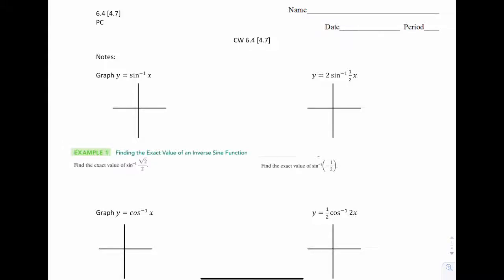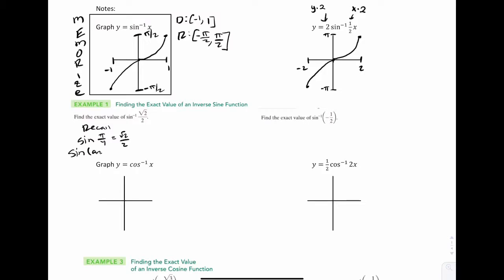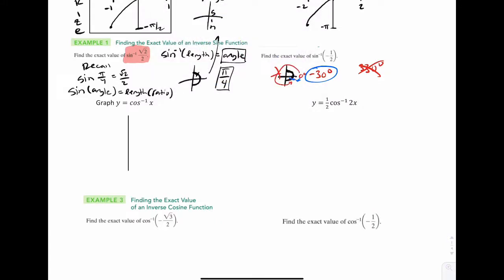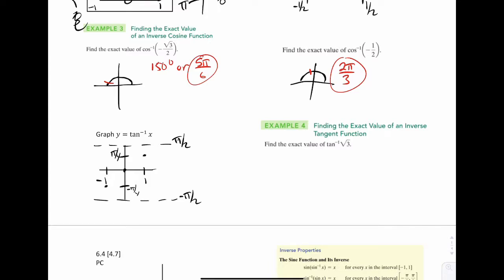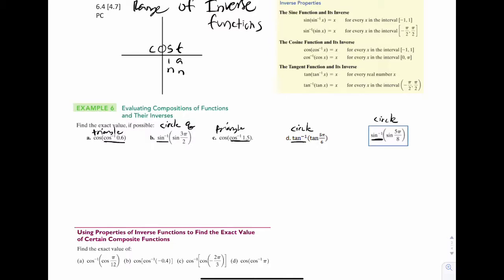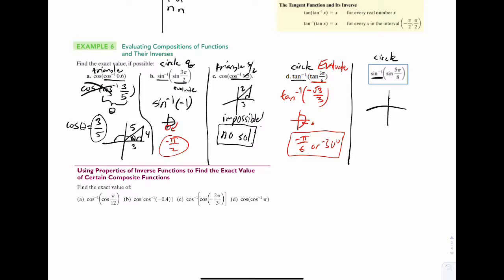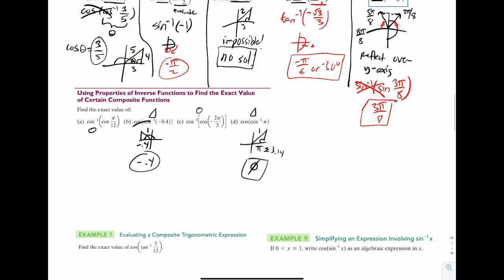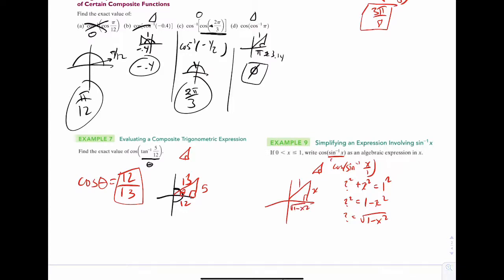PC CW 6.4 [4.7]